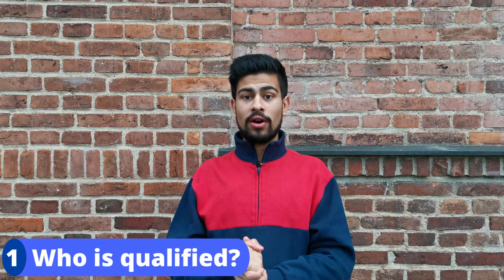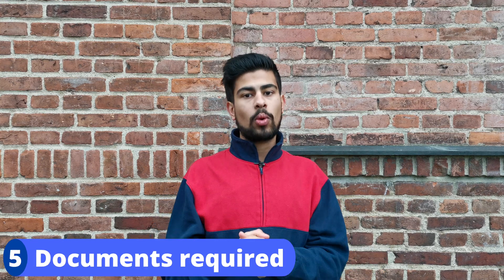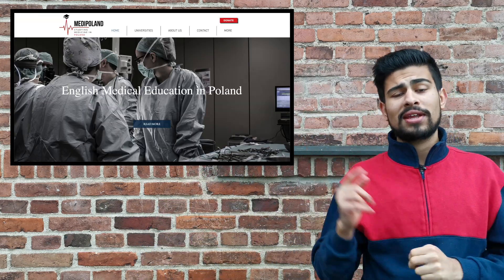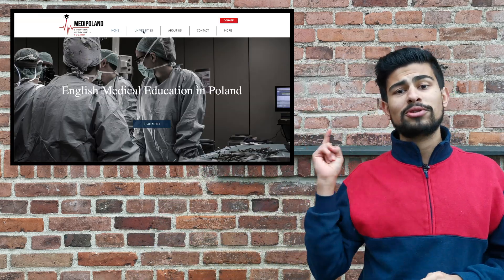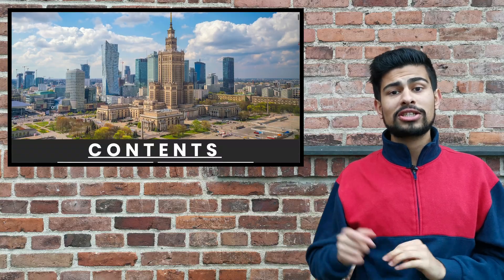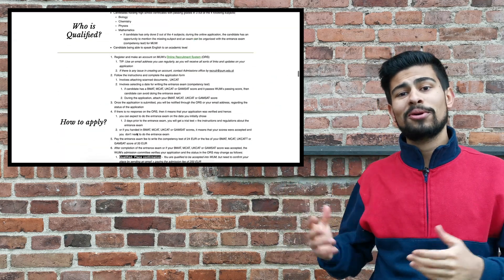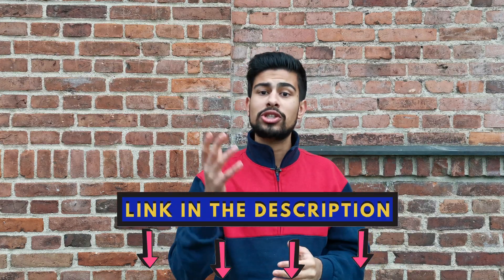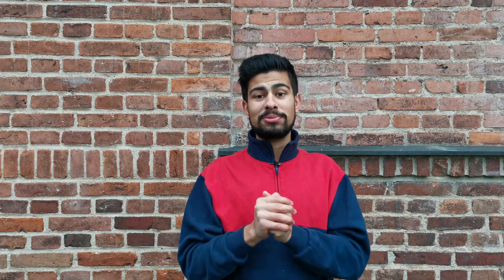How to apply to the Medical University of Warsaw | STEP-BY-STEP GUIDE | MEDIPOLAND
This video shows you the exact step by step admission procedure for Medical University of Warsaw  consisting of who is qualified, a detailed step-by-step guide, how are applicants assessed, entrance examinations, documents required, opening & closing dates, application fee and transfers.

Socials

-Heyy there! My name is Jeevan. Am a British/Indian student studying medicine in Poland.
-Finally, I hope to help aspiring doctors in knowing that there is always a 2nd chance into getting into Med school.

See you guys in the next vlog